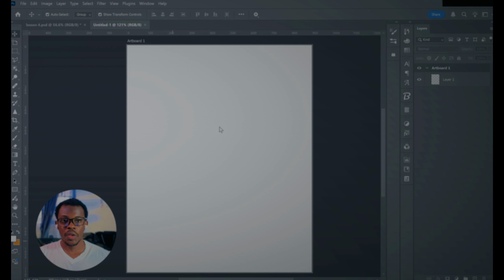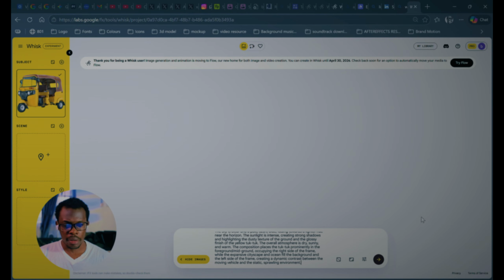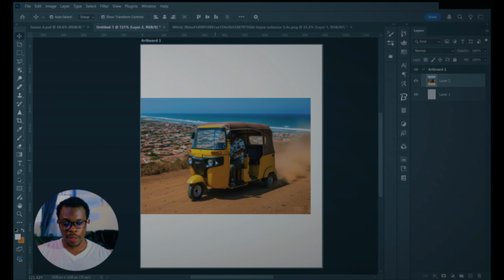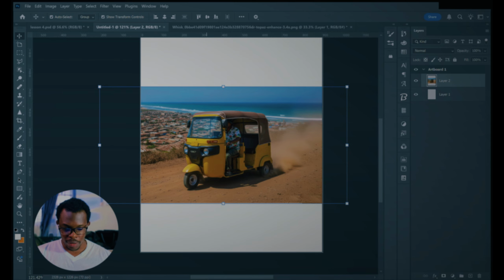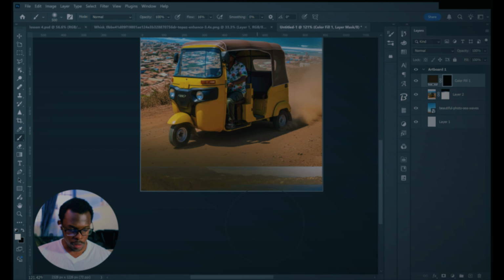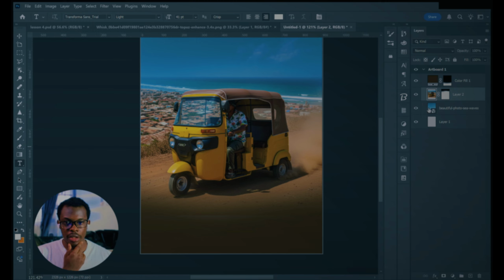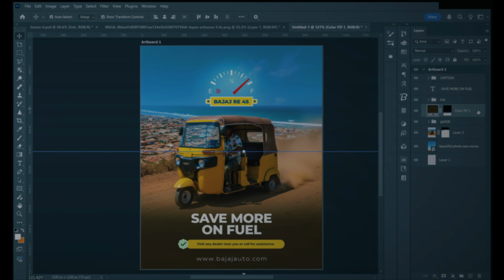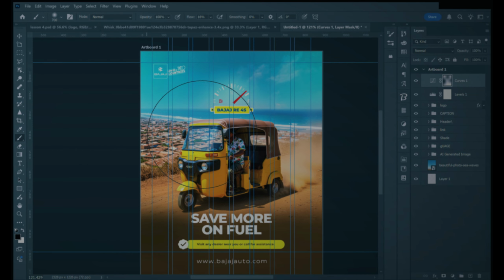How to Design Fast with Google Whisk & Photoshop 🚀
Are you using AI to actually speed up your design workflows, or just to generate images? 🤖

To stay competitive, you have to push your tools further. In this tutorial, I pull back the curtain on my exact design workflow combining Google Whisk and Adobe Photoshop to create a high-fidelity Bajaj social media post.

Whether you are extending images with Generative Fill, blending layers, or adding dynamic typography, this setup will completely change how you approach your daily design tasks.

​Inside this video:

✅ How to prompt and generate images in Google Whisk.

✅ Blending AI assets into Photoshop (Sky replacement & masking).

✅ Dynamic lighting and typography for social media ads.

​⏱️ Chapters:

0:00 - The AI & Photoshop Design Workflow

0:50 - Generating Images in Google Whisk

02:18 - Importing & Generative Fill in Photoshop

03:15 - Masking & Blending the Background

04:34 - Adding Typography & Color Layers

06:48 - Lighting & Final Tweaks

07:42 - Google Veo Update & Consistent Characters

​👇 Have you tried using Google Veo for image generation yet? Let's discuss in the comments!